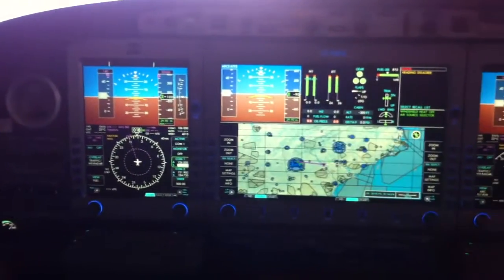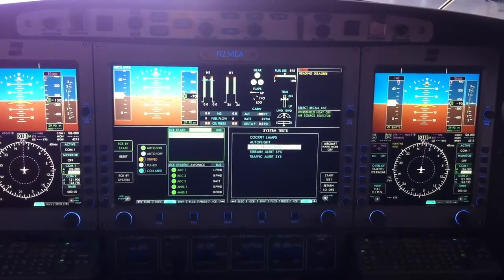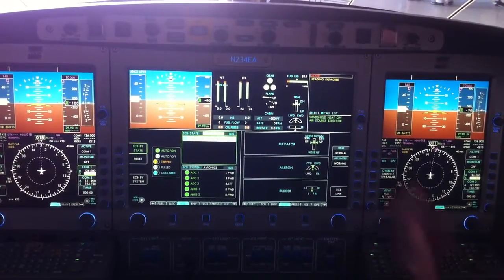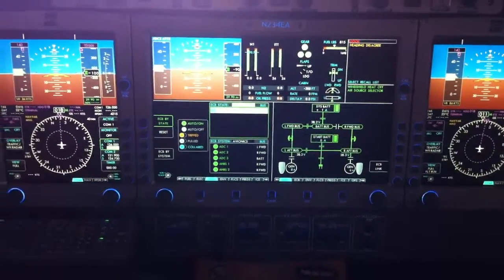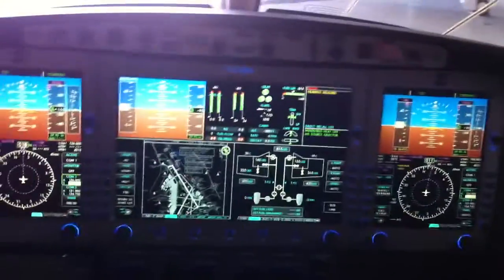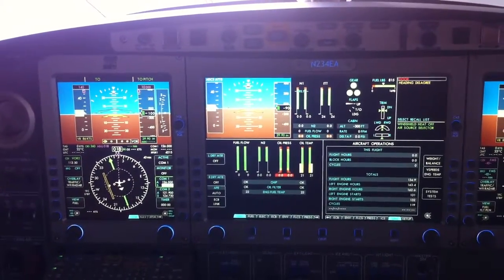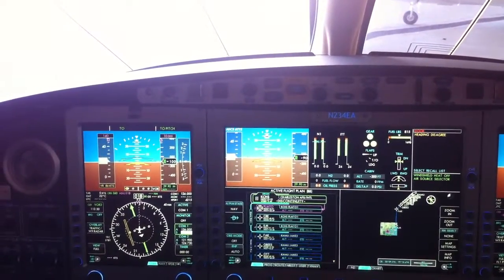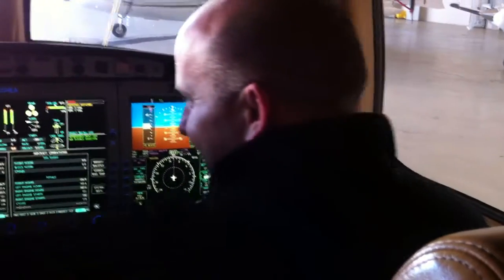Eclipse Jet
Sim Avio Avionics demonstration